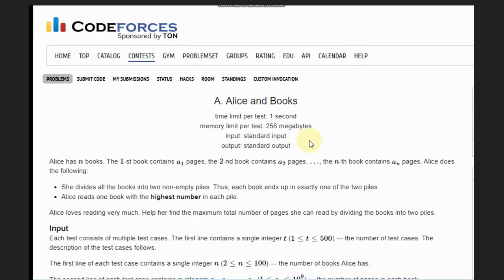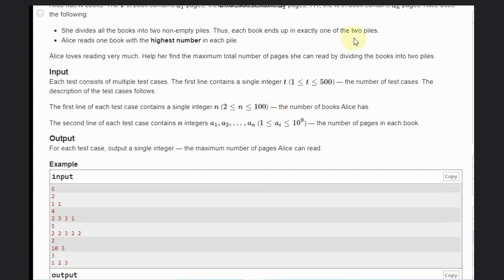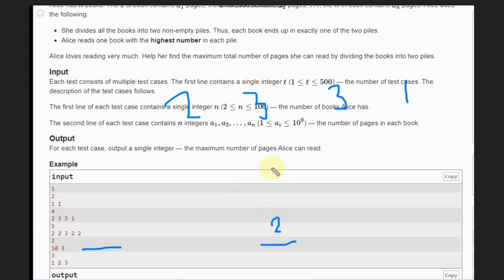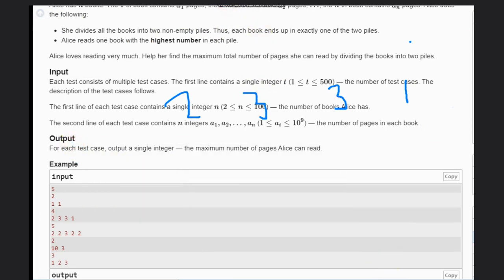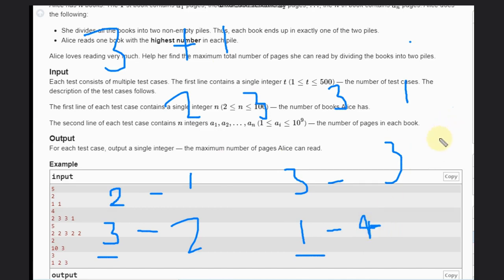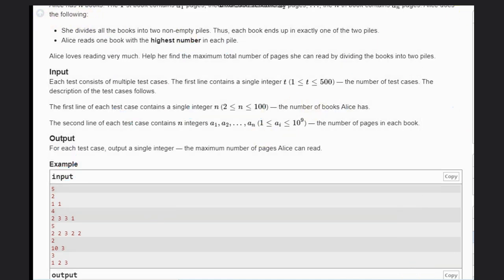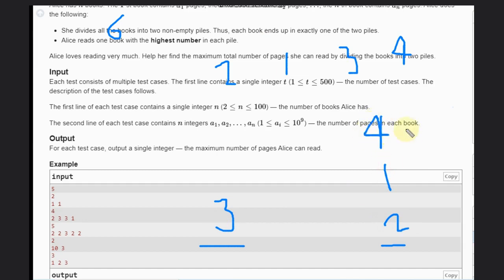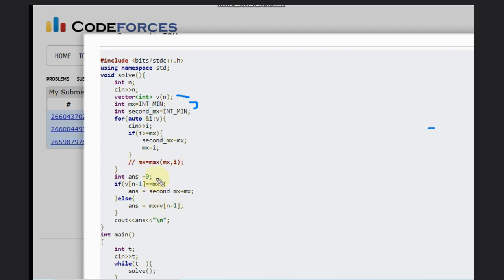A. Alice and Books | Codeforces Round 953 Div 2| Full solution with code